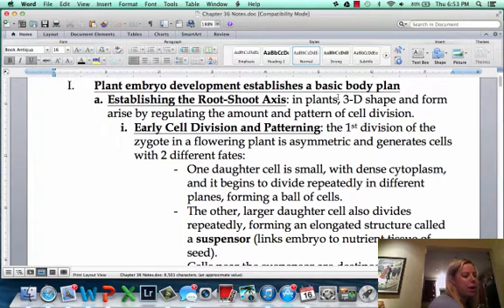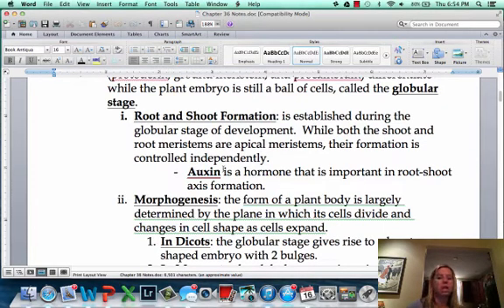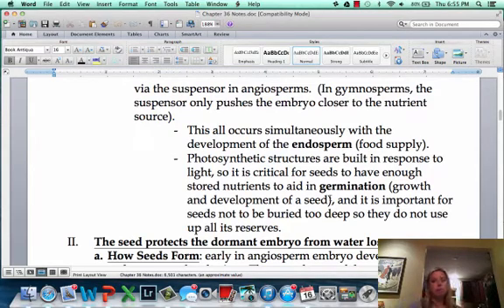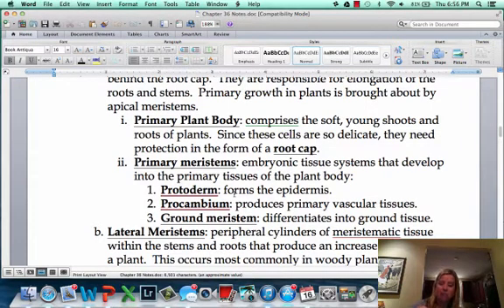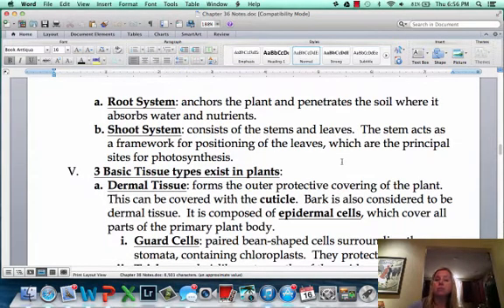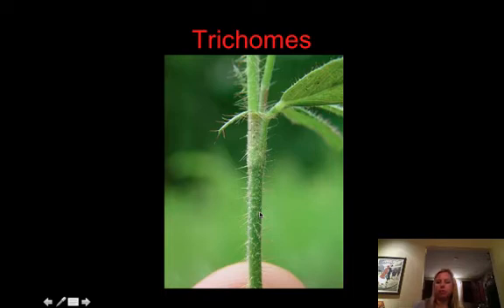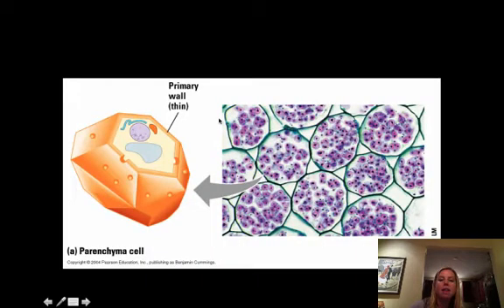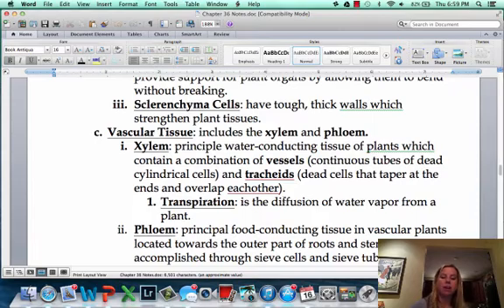Plant Anatomy Part I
plants

Table of Contents:

00:00 -
01:13 -
01:13 -
01:14 -
03:52 -
03:53 -
03:53 -
03:54 -
03:55 -
03:56 -
03:56 -
03:59 - Guard Cells
04:04 - Trichomes
04:24 - Root Hairs
04:47 -
05:00 -
05:06 -
05:25 -
05:28 -